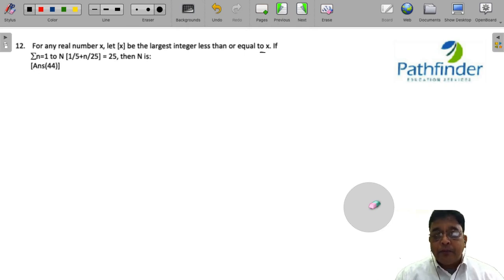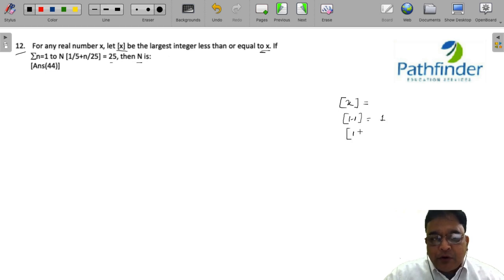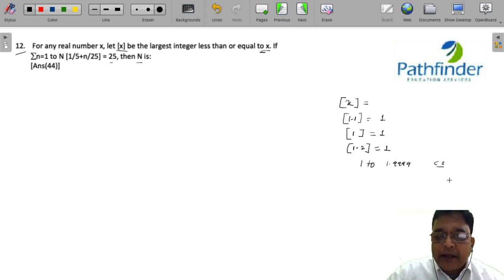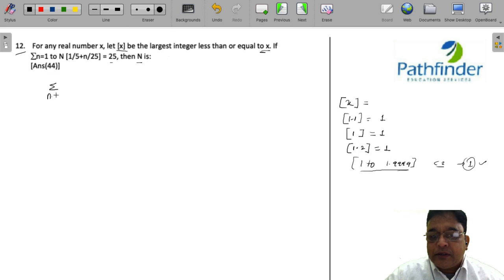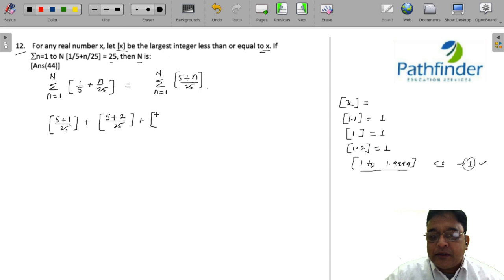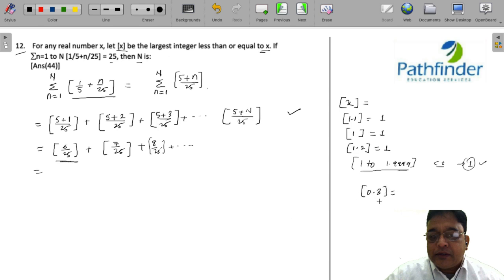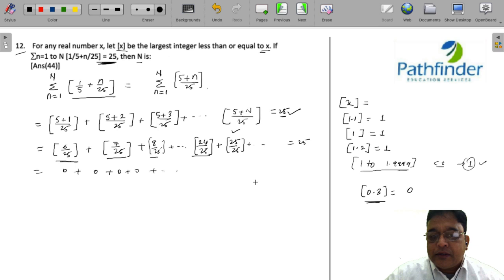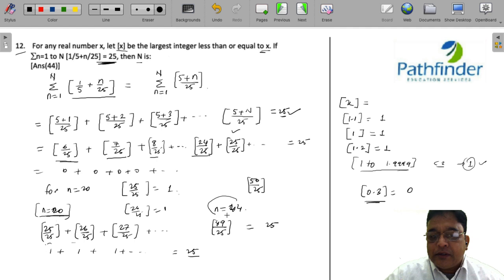CAT 2022 Answer Key Slot 1 QA (Day- 12) | Complete Question Paper Solution & Answer Key